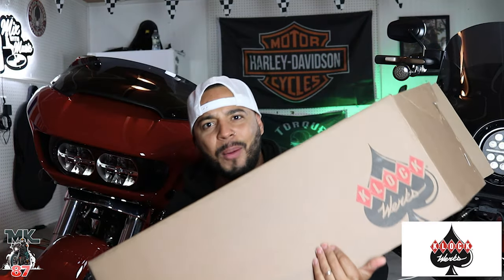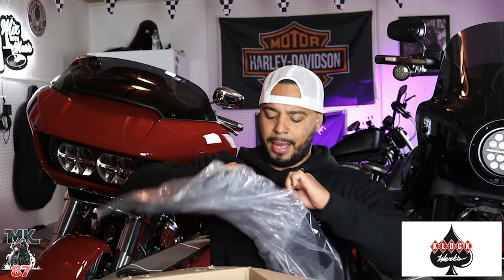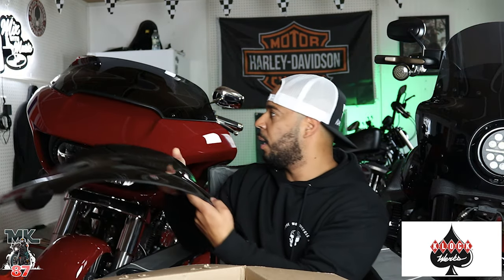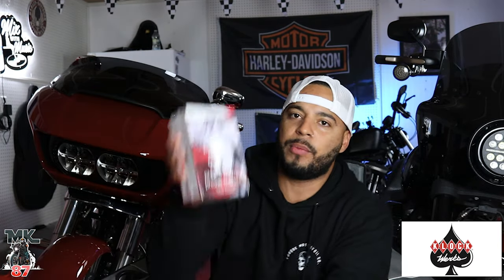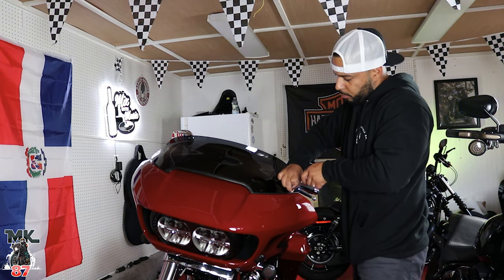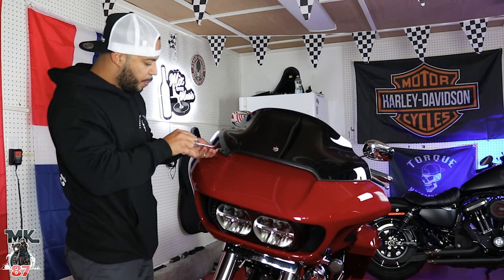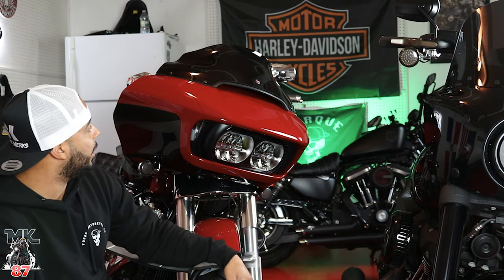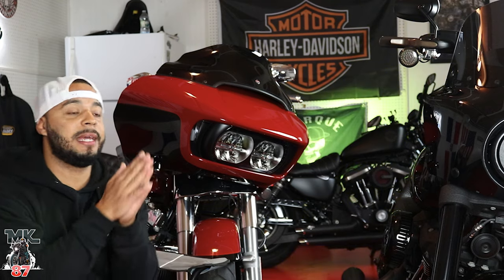Klock Werks sport flare windshield for Road glides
Easy and simple install that can make your bike look better and stand out from the pack.

squid mic